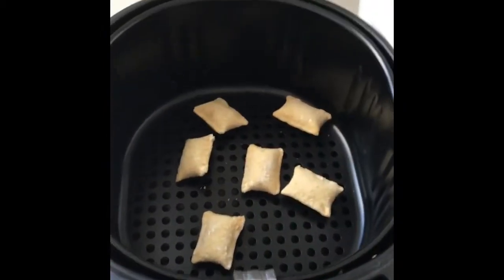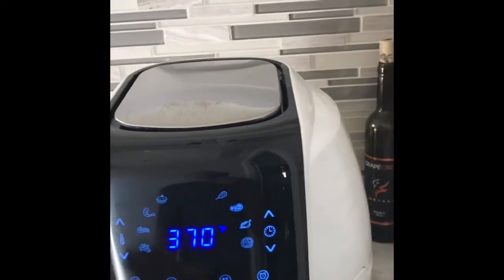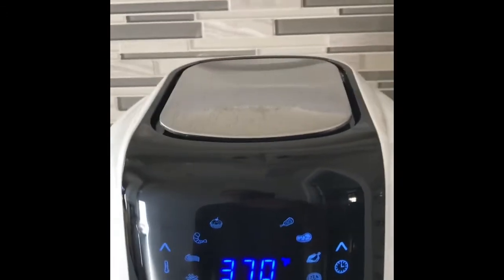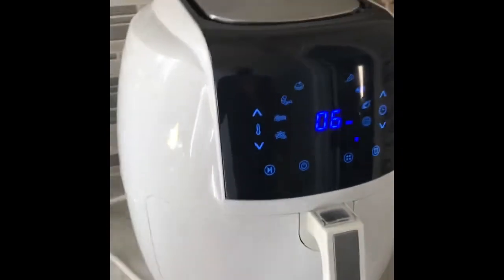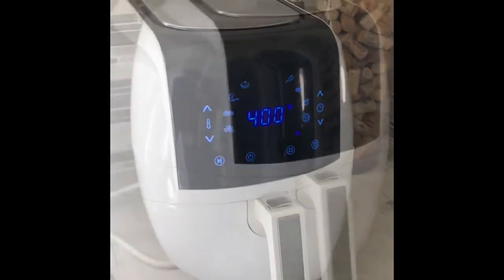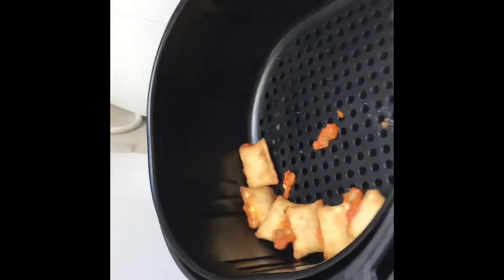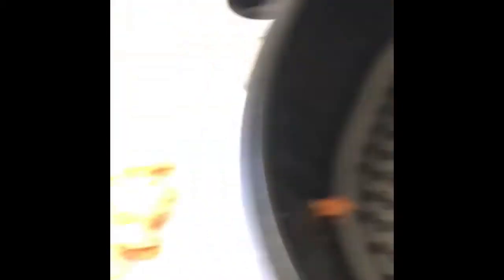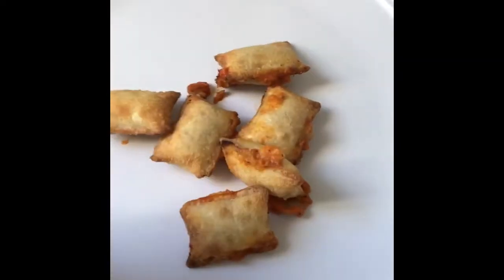AIR FRYERS...DO THEY WORK? Review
Just bought an air fryer and tried it out for the first time to see if they actually work